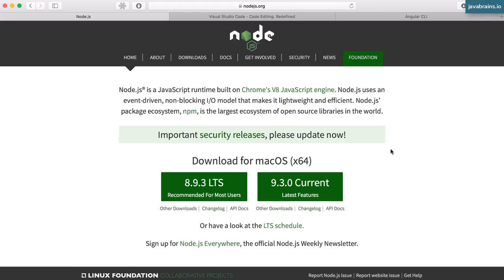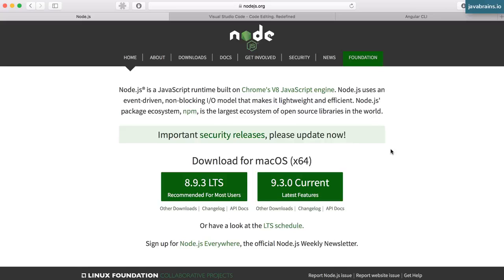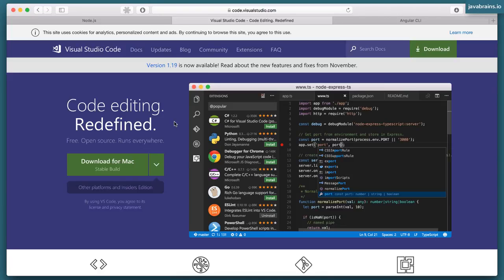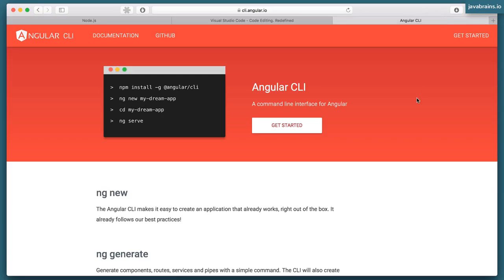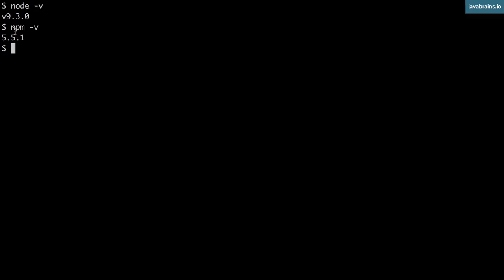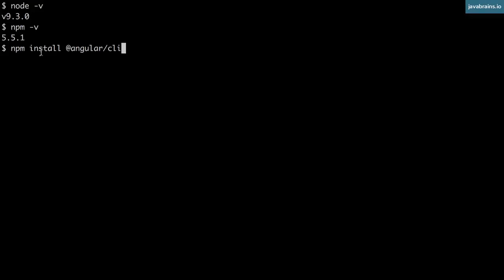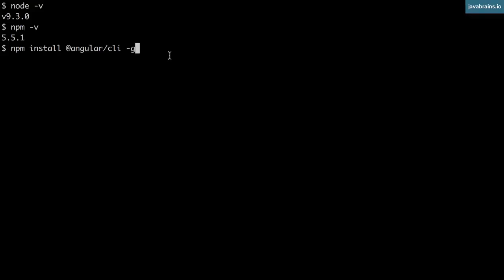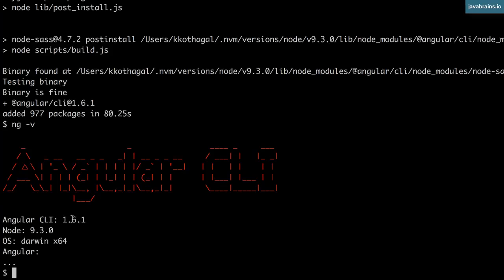Angular 6 Basics 3 - Setting Up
Setting Up AngularJS 6